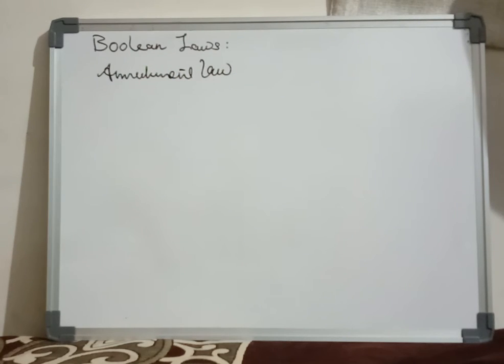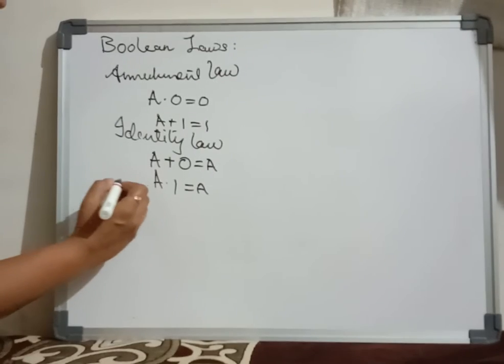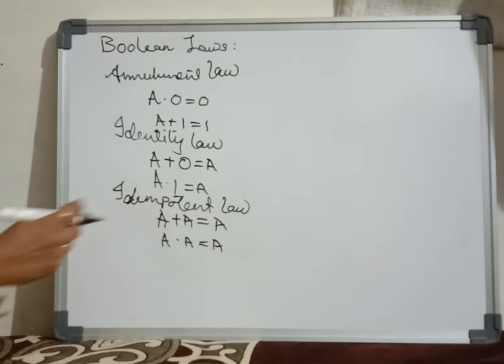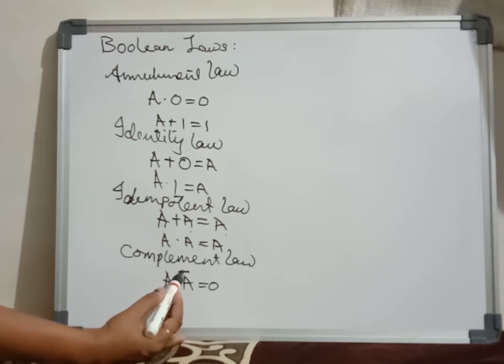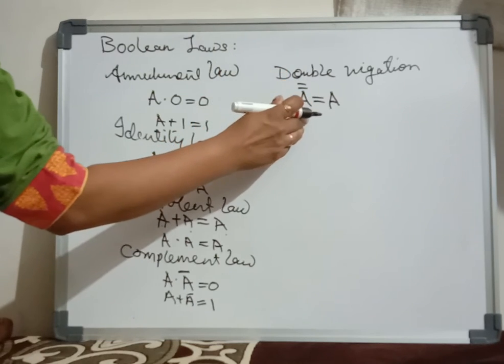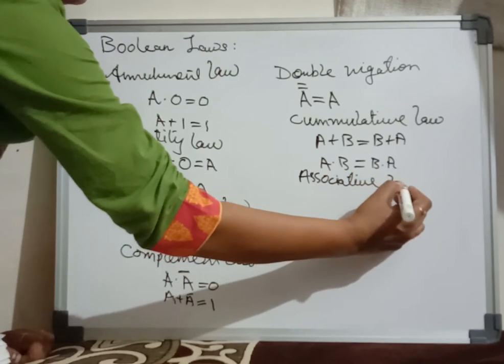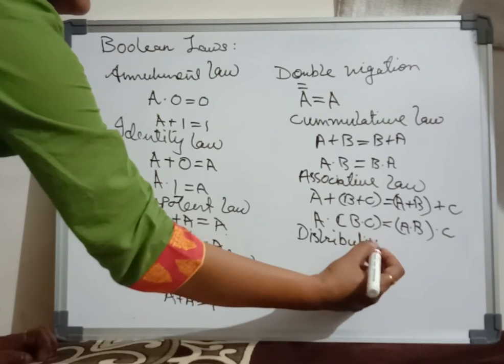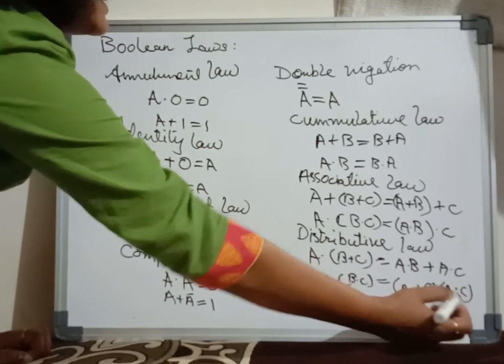Boolean Law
Boolean laws by P.R.Modak